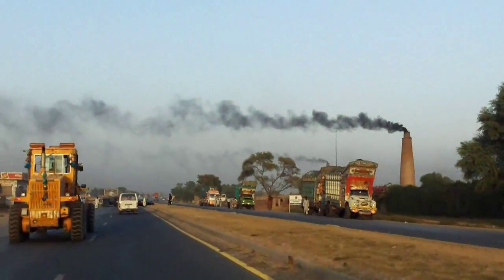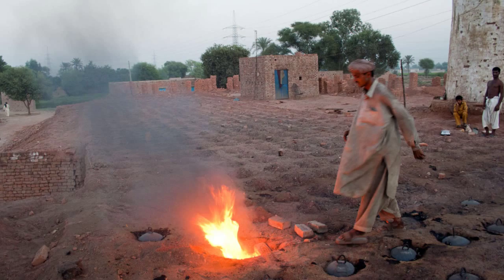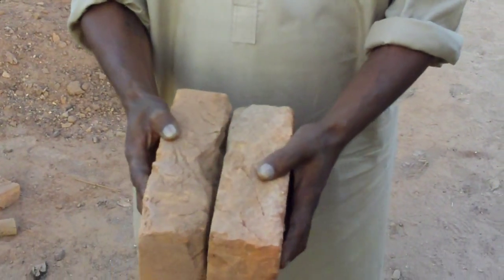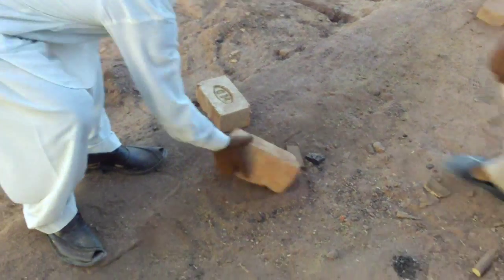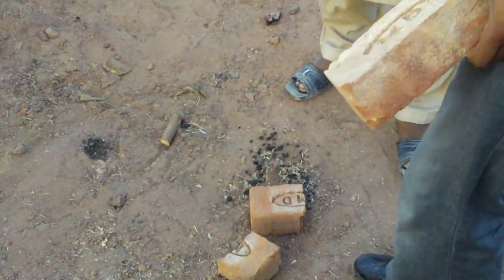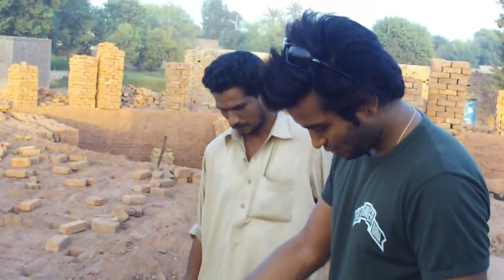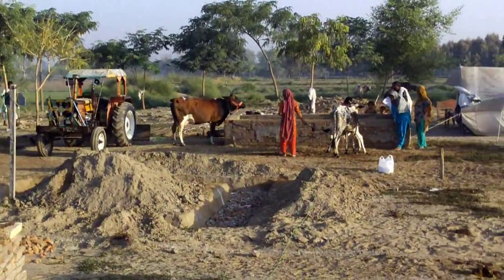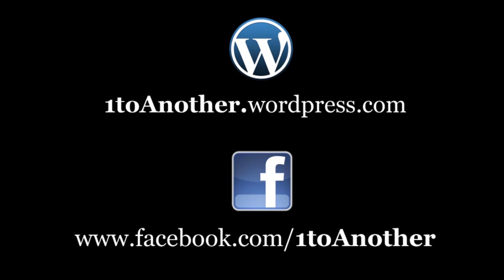1toAnother - How to buy bricks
A significant part of the 1toAnother project is rebuilding houses for poor rural villages which have been wiped out by the 2010 floods in Pakistan.  Greg takes us on a journey of what's involved in aquiring bricks in Pakistan.